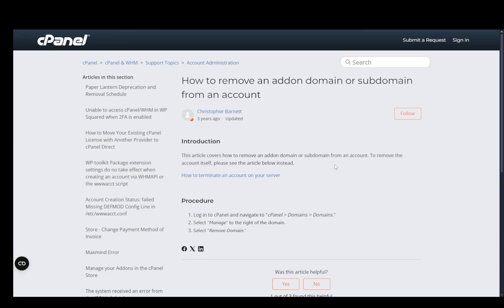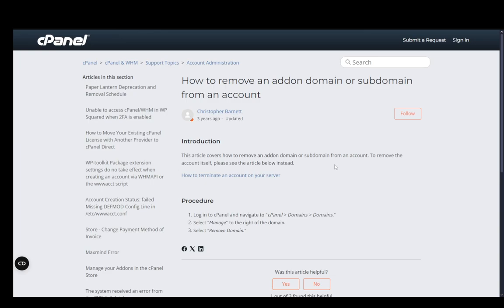How To Disconnect Domain From cPanel Tutorial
Today we talk about disconnect domain from cpanel,cpanel tutorial,delete domain from cpanel,remove domain in cpanel